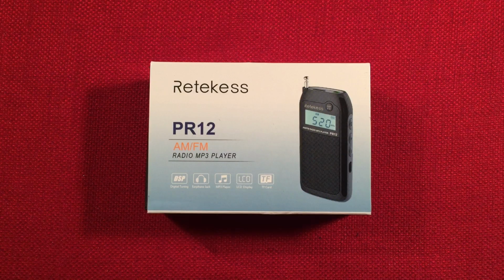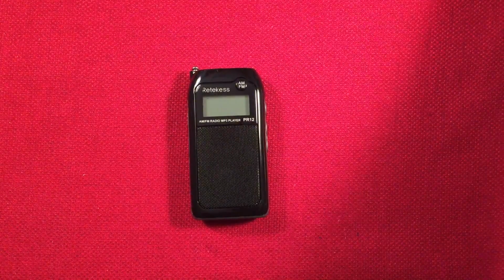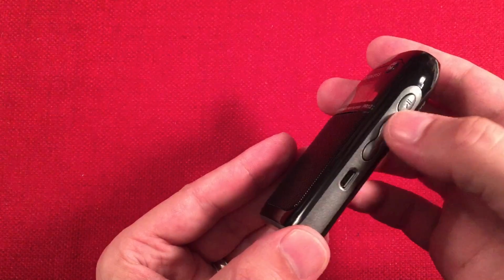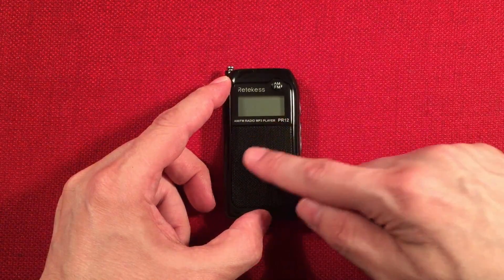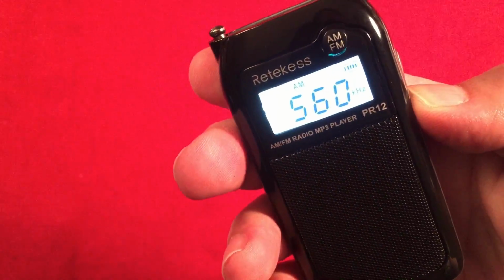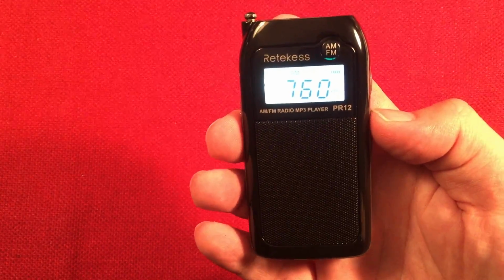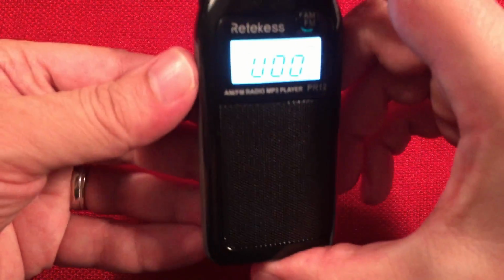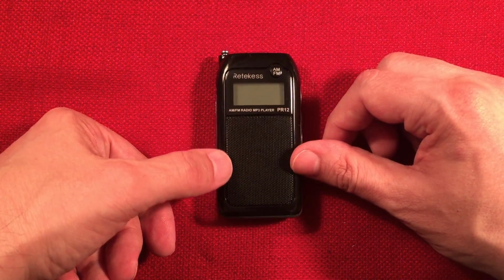Retekess PR12 Micro AM FM Stereo MP3 Radio Unboxing & Review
The Retekess PR12 gives "micro radio" a true meaning.  Powerful audio on this AM FM MP3 receiver will impress.  Truly a fun radio to use and own.

▶ The Retekess PR12 at Amazon USA
▶ The Retekess PR12 at Amazon CA

Features I like about this radio:
Bright back lit :LCD Display.
DSP, digital tuner.
Amazing FM reception.
Super small size, extremely portable.
Rechargeable Lithium Ion battery.
Powerful speaker for such a small device.
Fits in an Altoids tin :)

Features that could be added or improved on:
AM reception, it only gets my locals.
AM band exhibits birdie like tones on a lot of the stations.
Add wrist strap or belt clip.
Better MP3 player features.

Overall a great micro sized radio with some amazing sound!  If your into FM listening on the speaker, and want something super small then this radio is for you.

Arnold Alt
MaryAnn A
Rita B